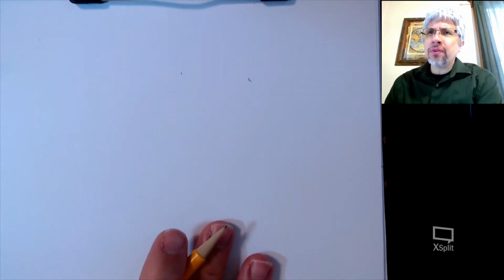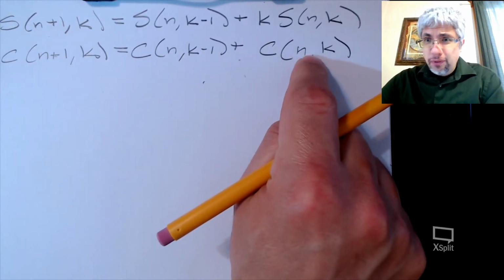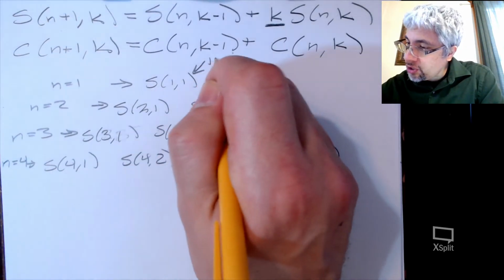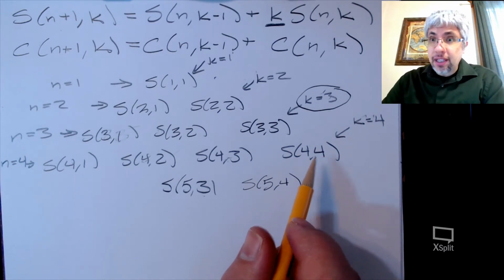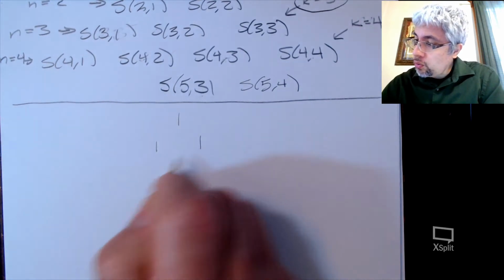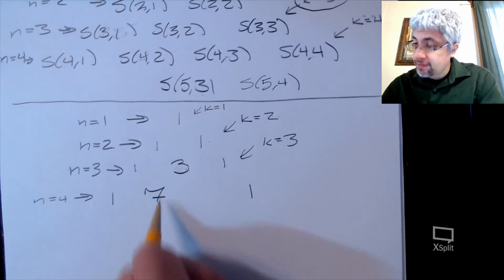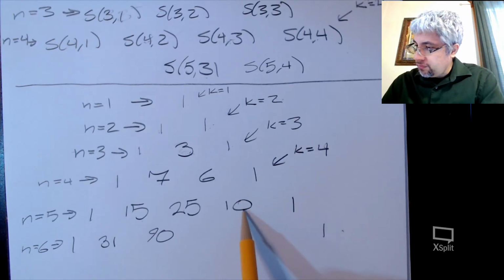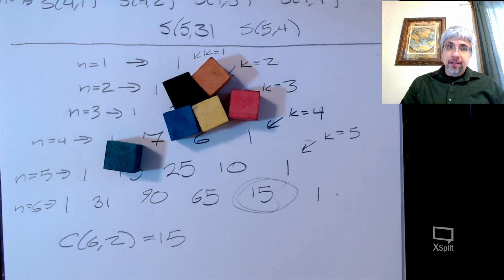03 010 Sterling Triangle